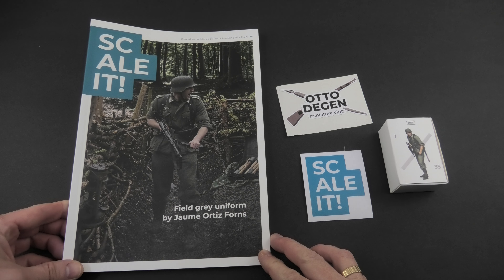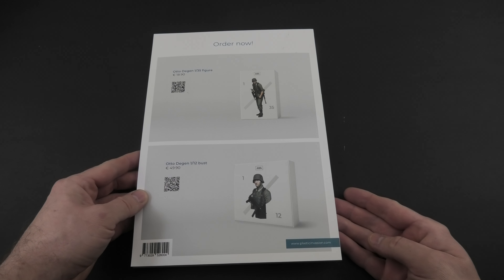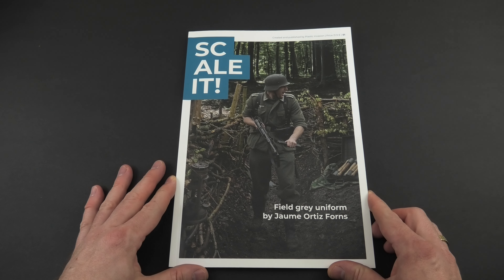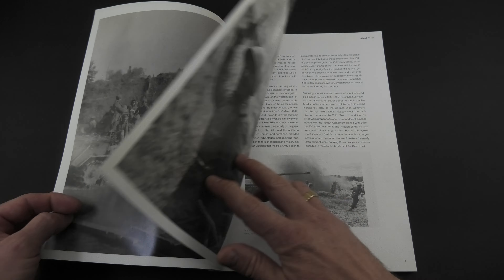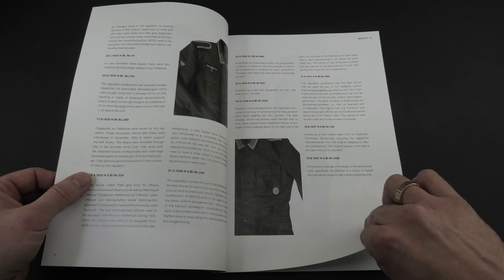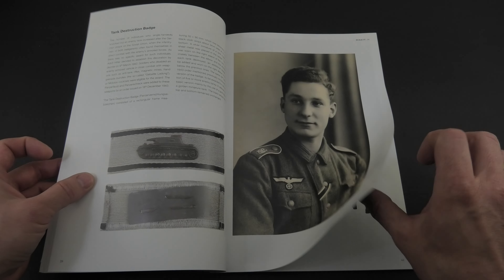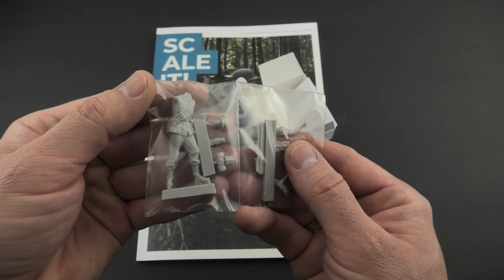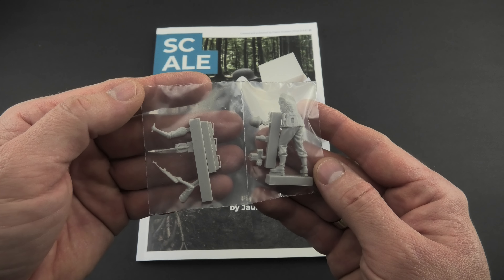BOOKSHELF - SCALE IT! MAGAZINE, PLASTIC INVASION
Today in Bookshelf I would like to present the beginning of the new series.
Plastic Invasion collaborates with with Paralight Worx to create new magazine which is focused on historical reenactment and scale modeling.
SCALE IT! is to represent the chosen real-life subject in scale using reenactment, studio photographs, historical texts and very detailed step-by-step tutorials.
This issue we follow the main character of the series Dusty Faces Otto Degen, to Poland in the summer of 1944, where we catch him and his fellow soldiers conducting anti-partisan operations.
The German field grey wool uniform is fully presented on the pages of the magazine.